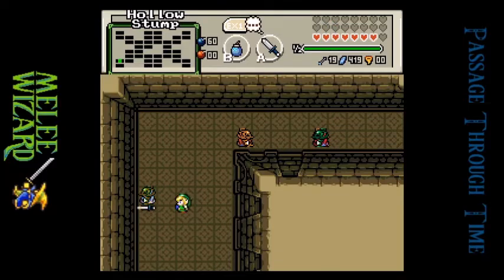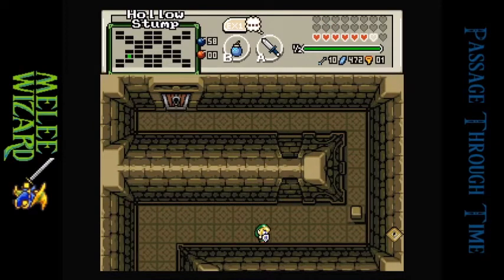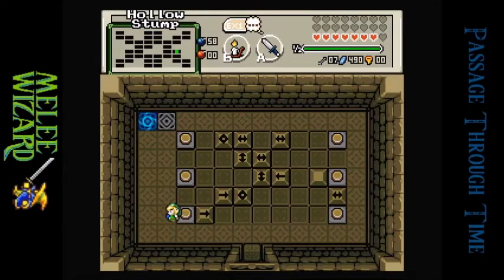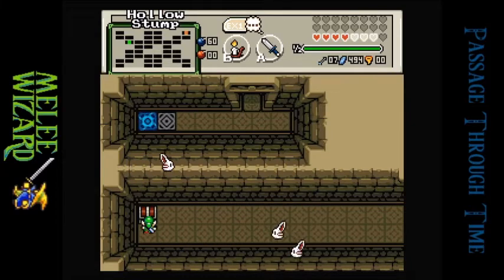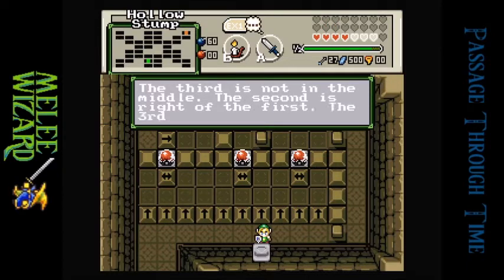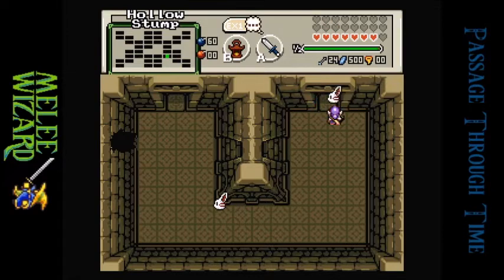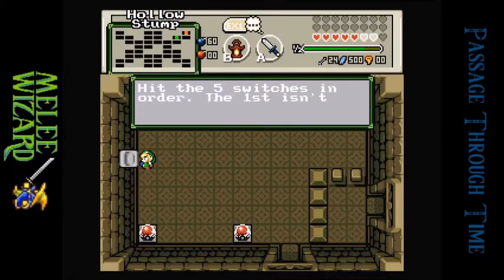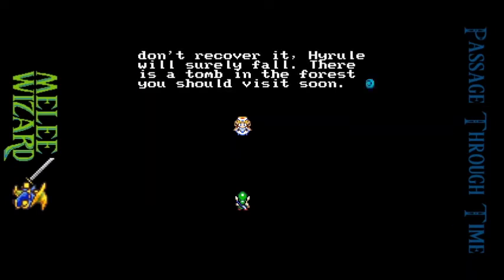Let's Play Zelda Classic - Passage Through Time: Part 6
All that prior exploration means I don't have to hunt down dungeons now.